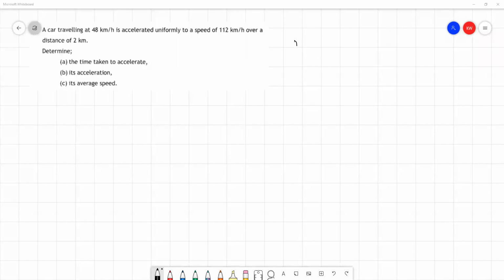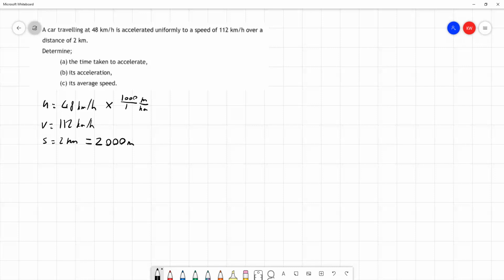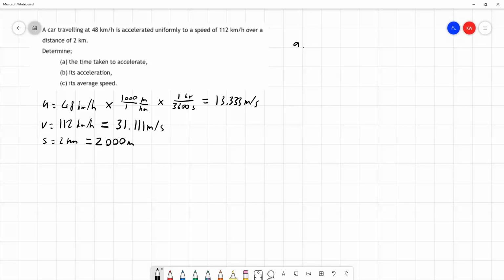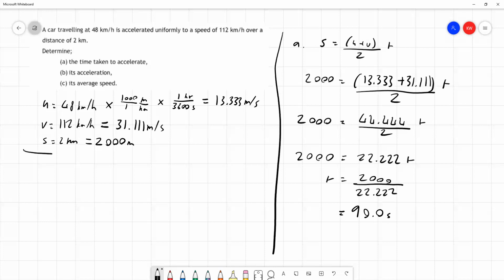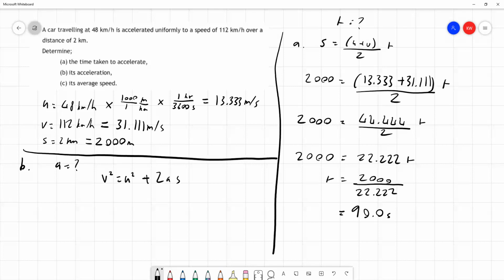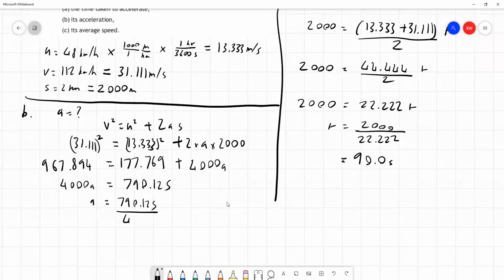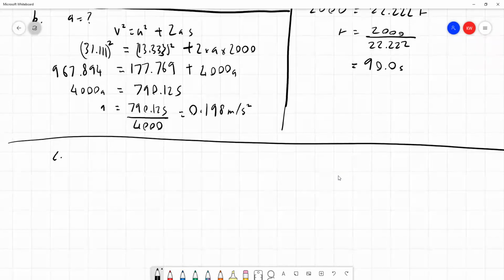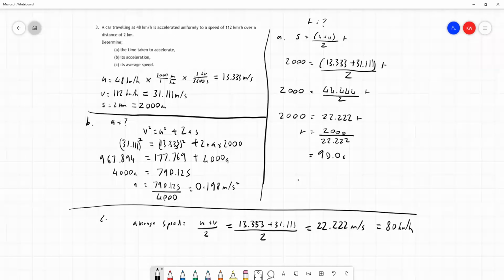Engineering Dynamics LO2 Tut 1 Q3